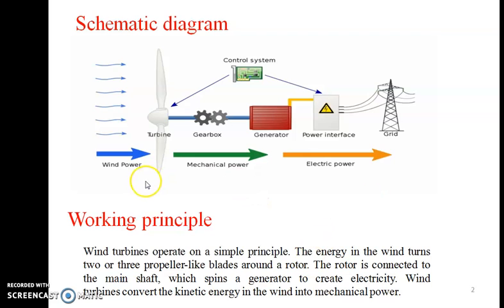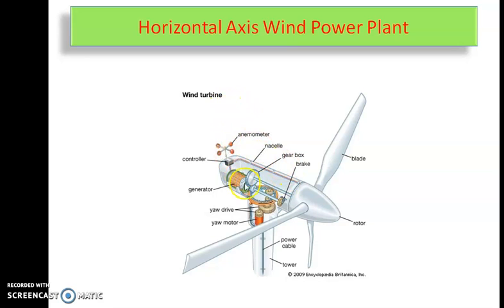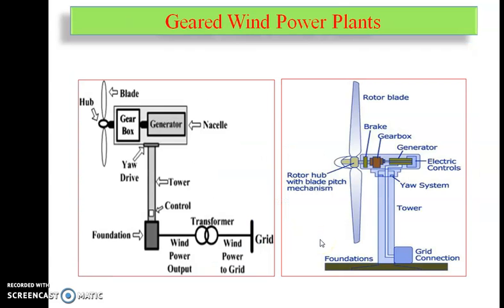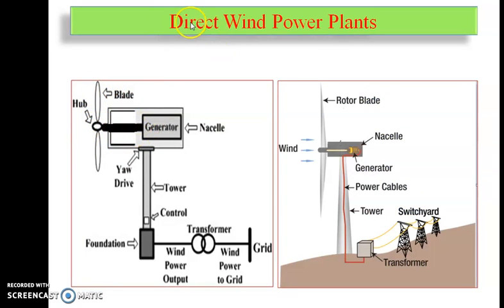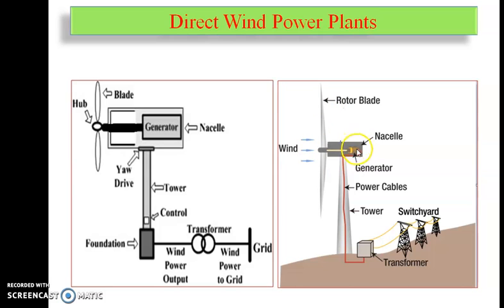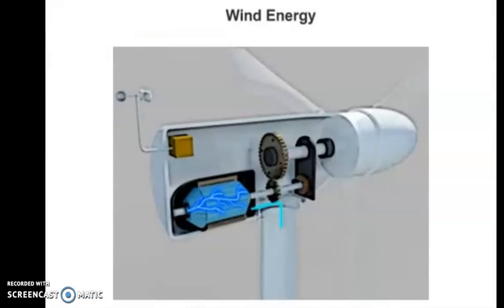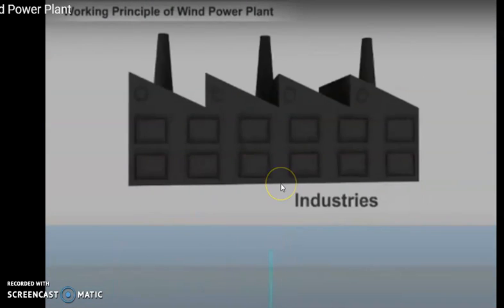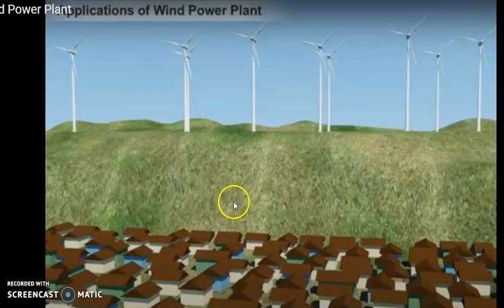Wind Power Plant-2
Classification of Wind Power Plant